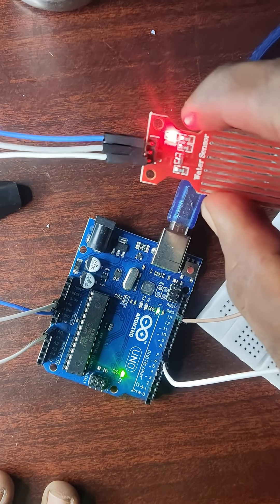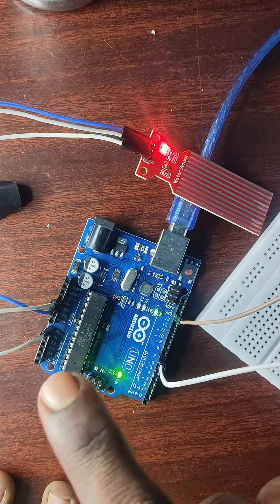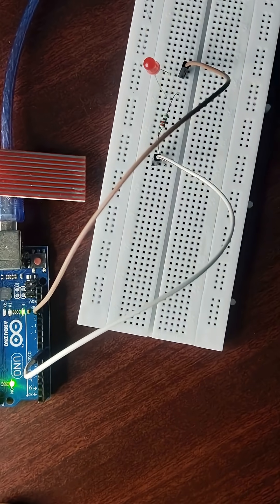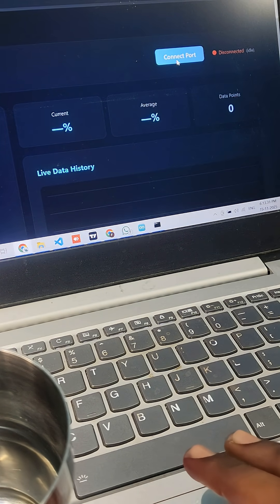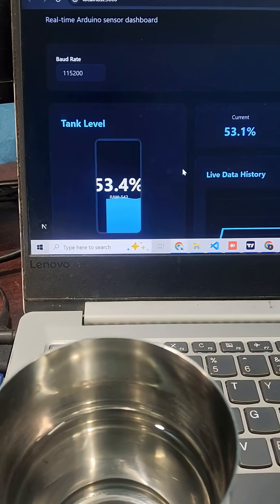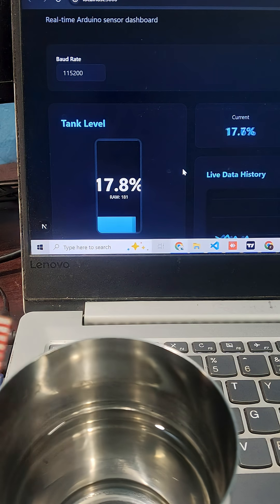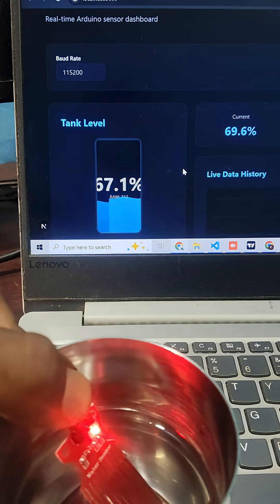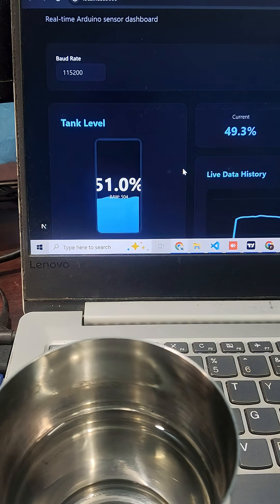Day 6/100 – Water Level Sensor Project | Arduino + Next.js Stunning Real-Time Dashboard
Build a real-time water level monitoring system using Arduino + Water Level Sensor and visualize the data on a Next.js stunning dashboard with smooth animations, live gauges, and wave effects.
In this video, I’ll show you how to connect the sensor, read the data with Web Serial API, and create a modern dashboard UI using React + Tailwind + Next.js.

You will learn:

How to connect a water level sensor ( +, –, S ) to Arduino

How to read analog values in real time

How to communicate with Arduino using Web Serial

How to build a beautiful interactive dashboard in Next.js

How to animate real-time water level charts and wave effects

Perfect for beginners learning IoT + Web Development.

100 Days 100 Projects – Day 6